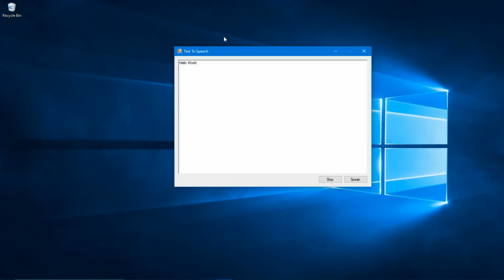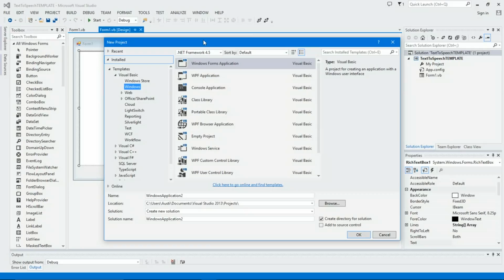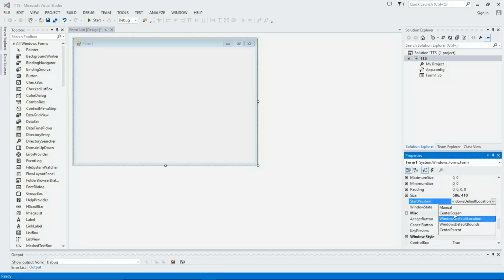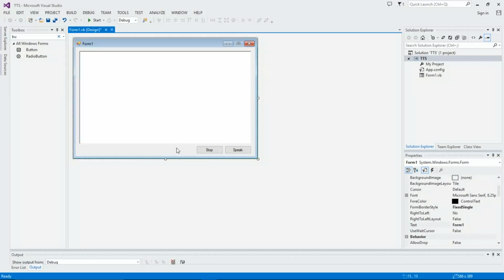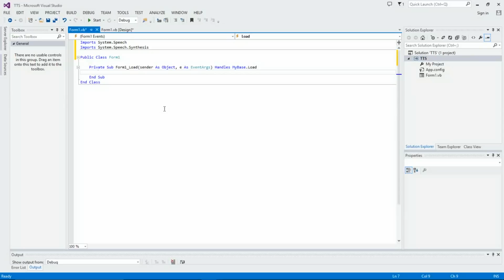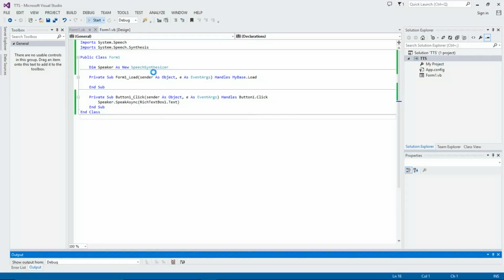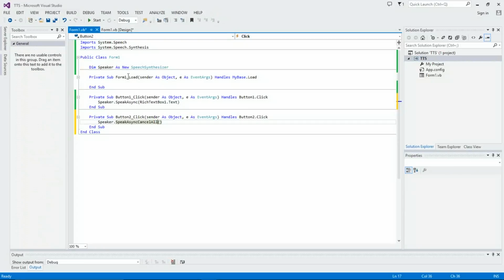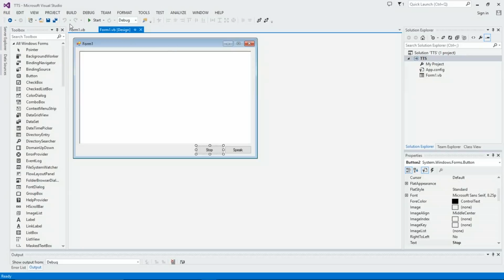How to make a Text To Speech application in Visual Studio (VB.NET) 2017